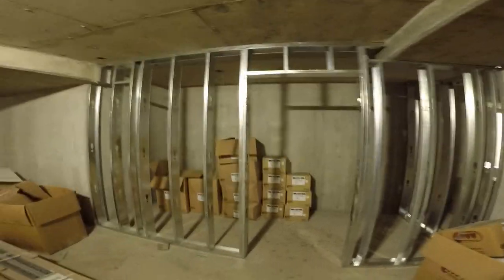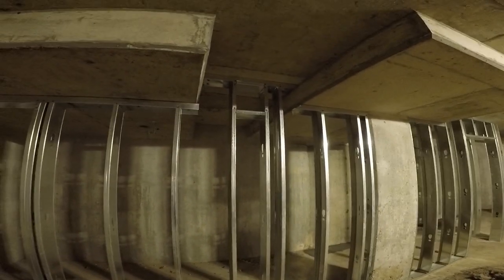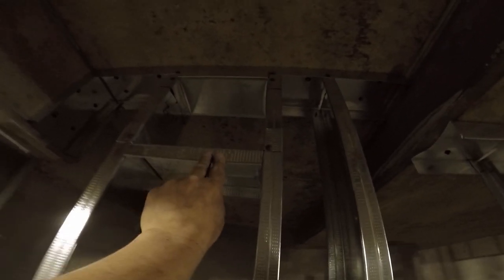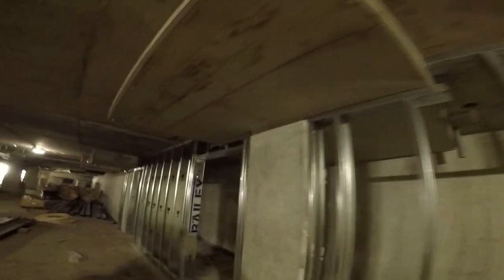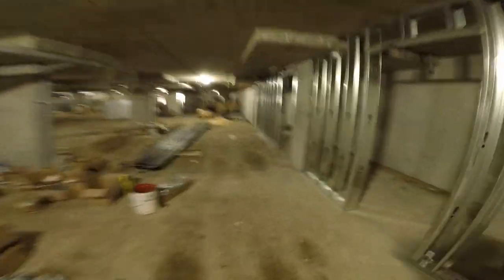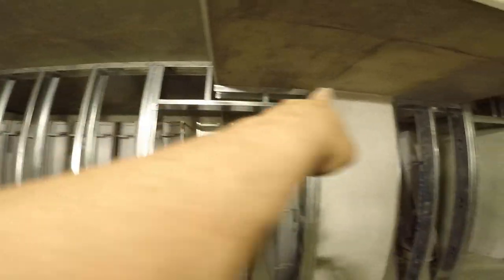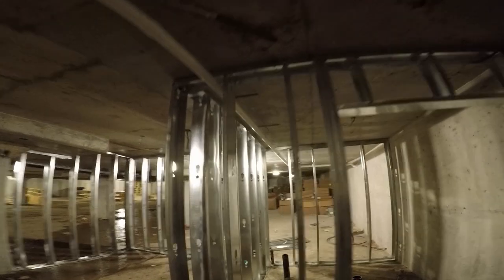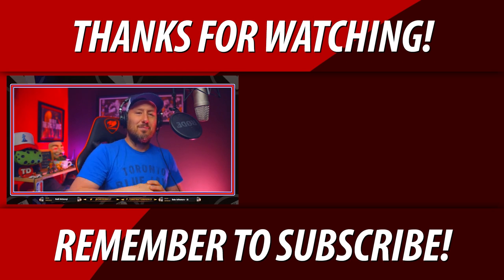Metal Stud Framing New Expert Series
This is an introduction to my new metal stud framing series. The next 4 videos will cover layout, tools and door headers.

💥Schedule

Chris Konkle.